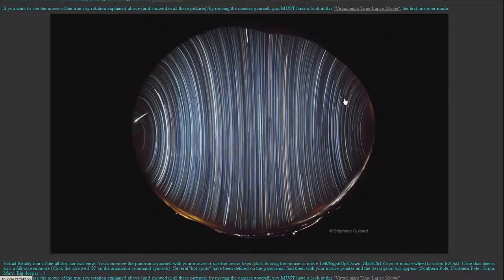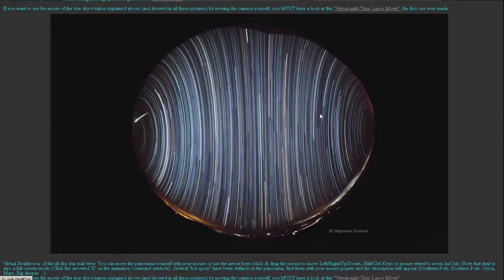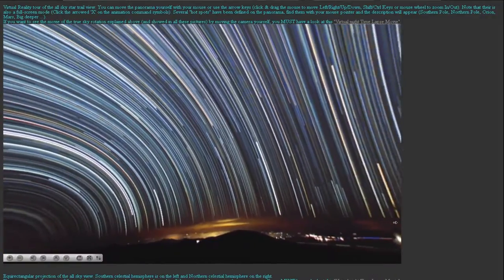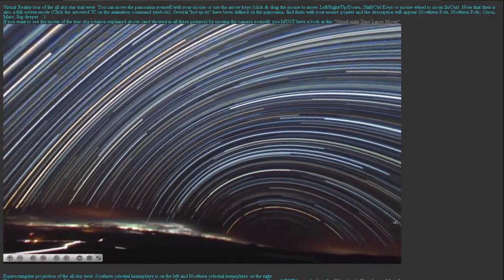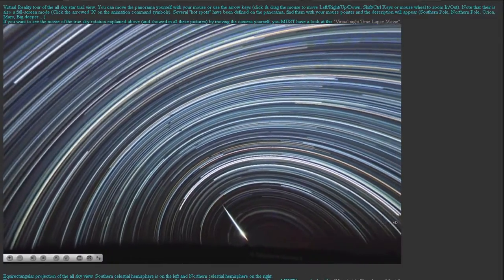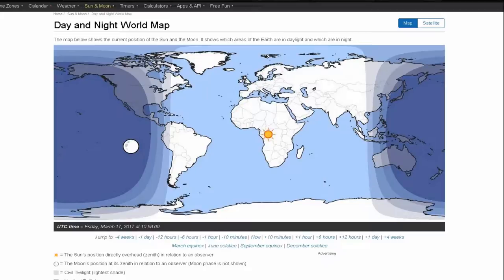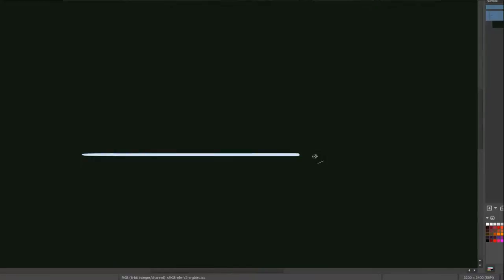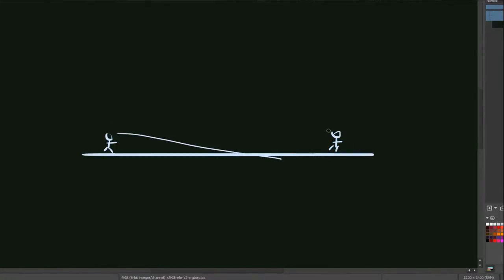Hidden Conspiracy Fact | Argue With The Flat Earth Society - A Must Watch Video!!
I almost hate to rehash the arguments against something so silly. But I want to use these arguments against the flat earth society as an example to make a different point. I suggest that the only real authorities are observation and reason.